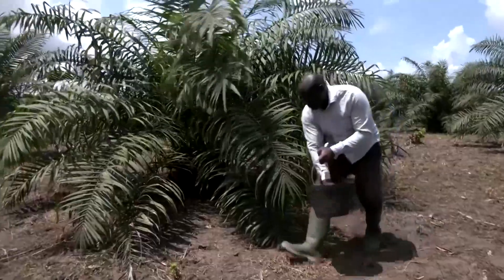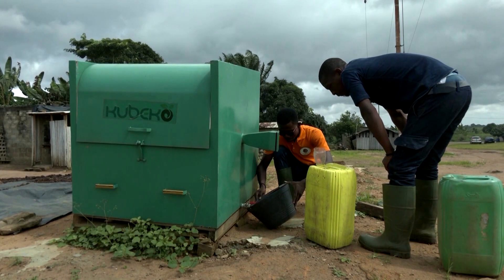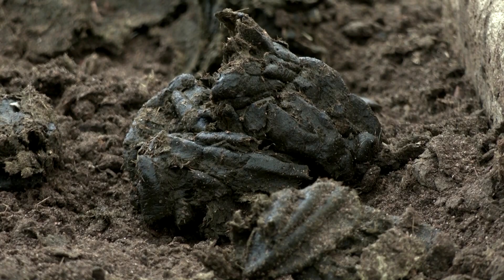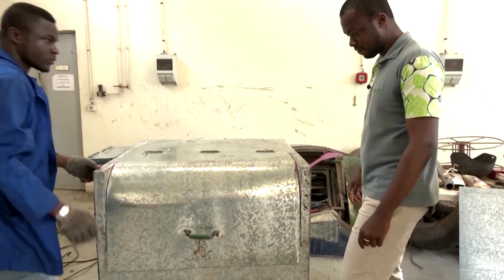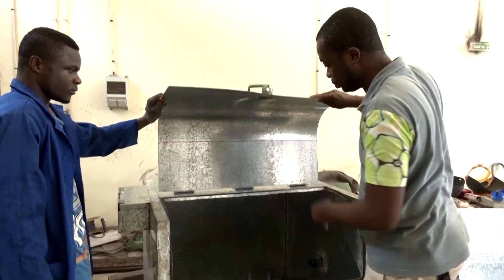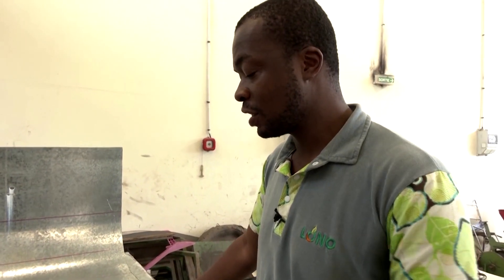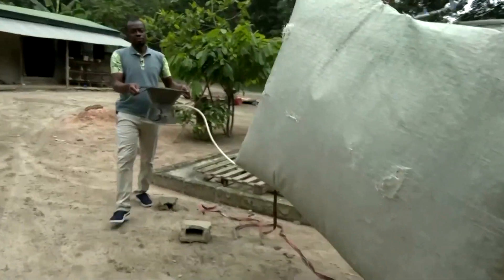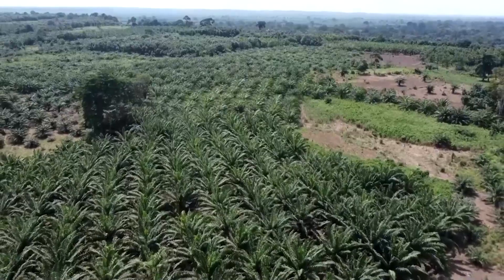This little box turns Ivory Coast farm waste into gas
‘KubeKo,’ an award-winning waste converter developed by chemical engineer Noel N'guessan, is helping farmers in Ivory Coast turn tons of agricultural by-products into compost for their fields or gas for cooking.